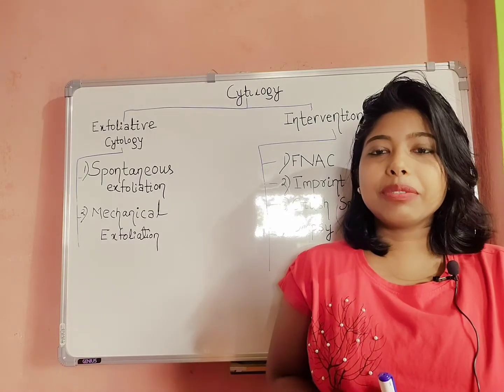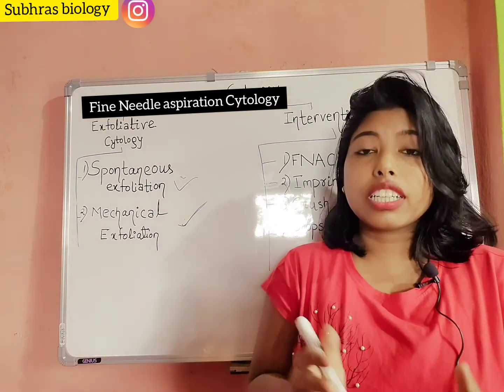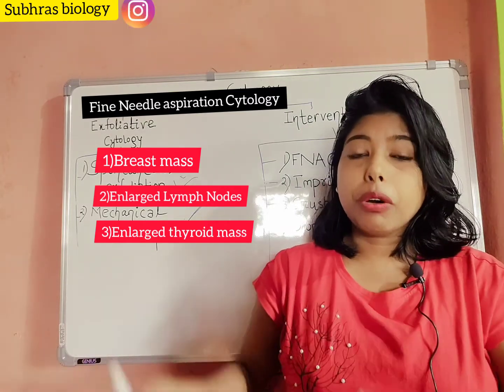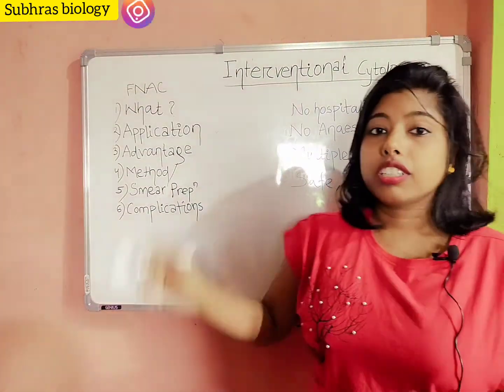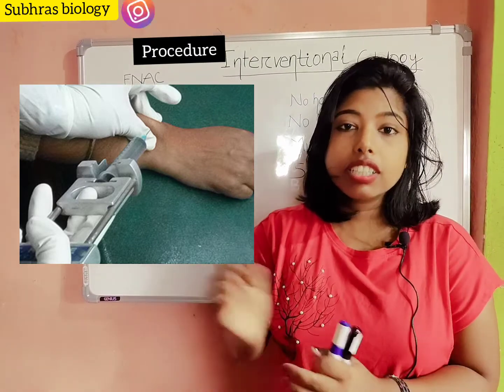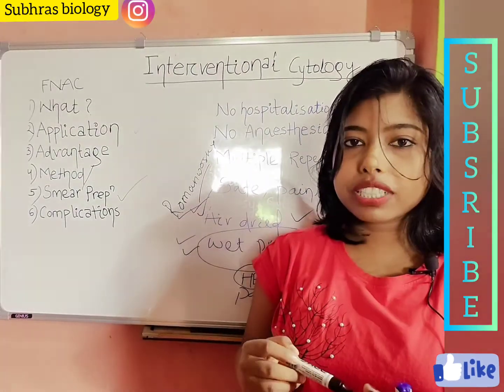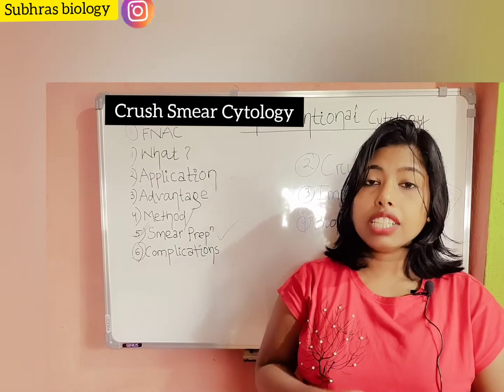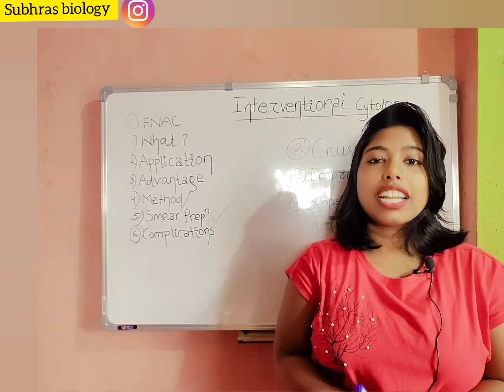FNAC Fine Needle Aspiration Cytology -Interventional Cytology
Interventional Cytology
Cytology is divided into exfoloative Cytology & Interventional Cytology

In last video we dicussed about Exfoliative Cytology & in this video we will be discussing intervenentional cytology.
 It includes
FNAC (Fine Needle Aspiration Cytology)
Imprint Cytology
Crush Smear Cytology
Biopsy Sediment Cytology

Understand the full concept by watching the video till the end